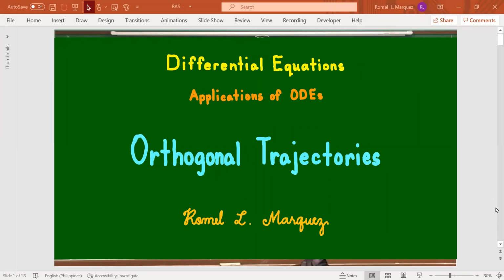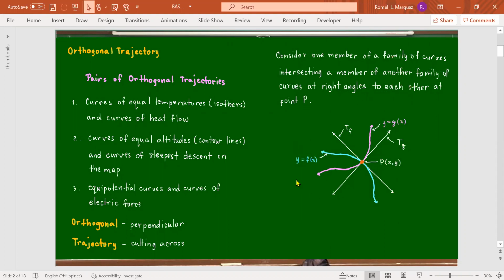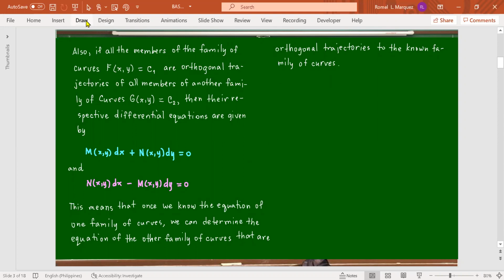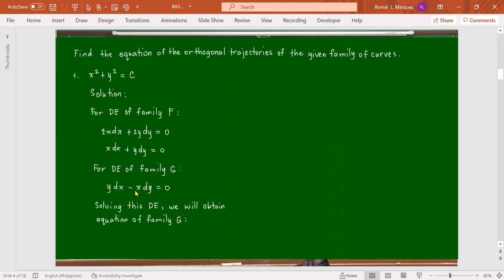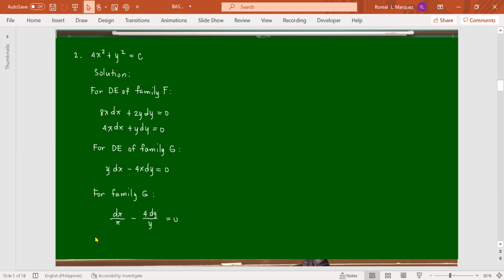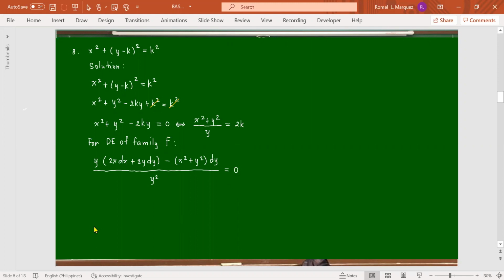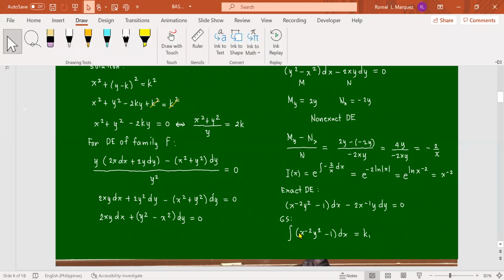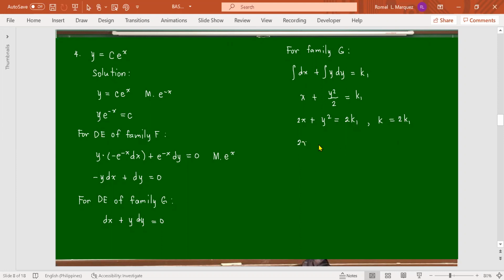Applications of ODEs-Orthogonal Trajectories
CORRECTION: Isotherms